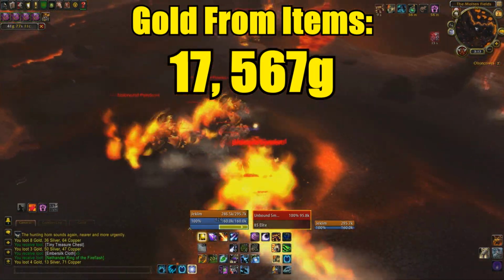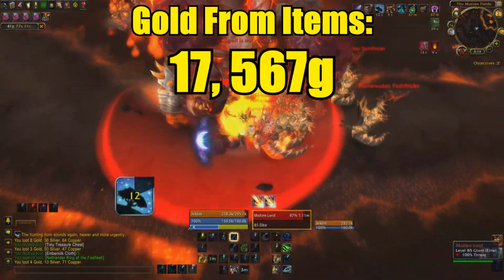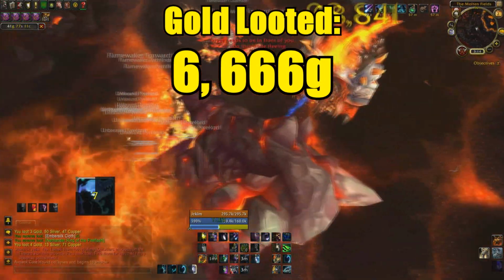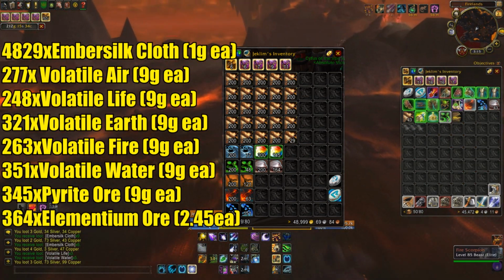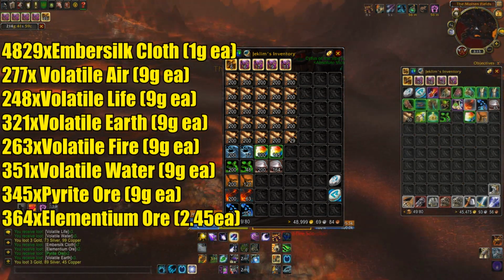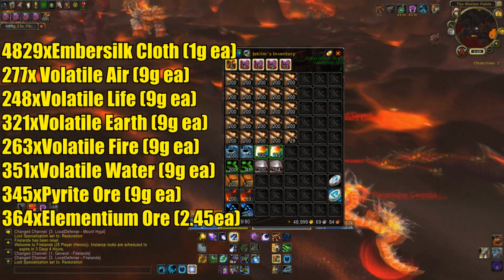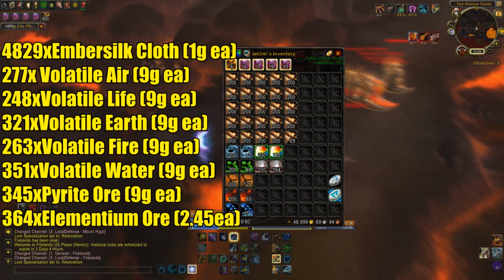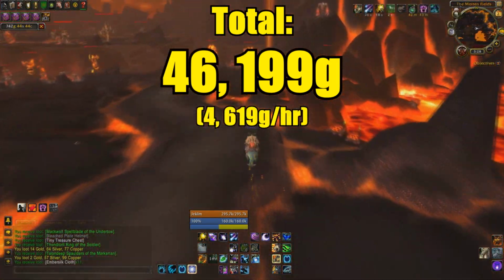Loot From 10 Hours of Firelands Trash Farming